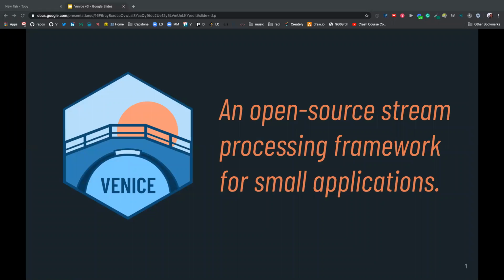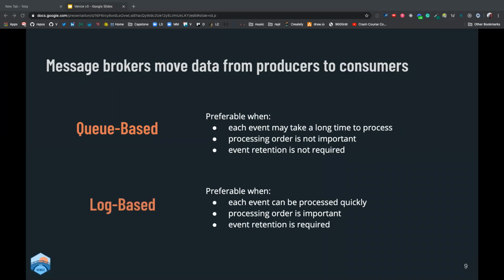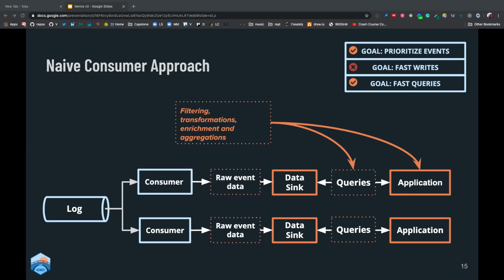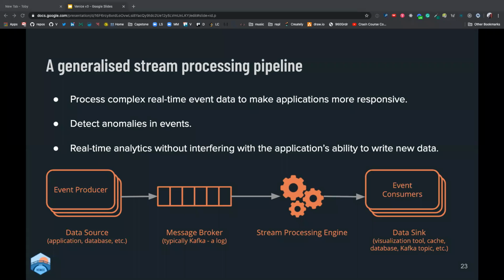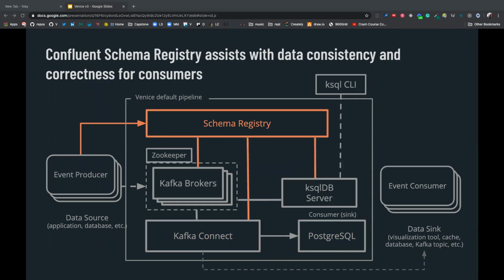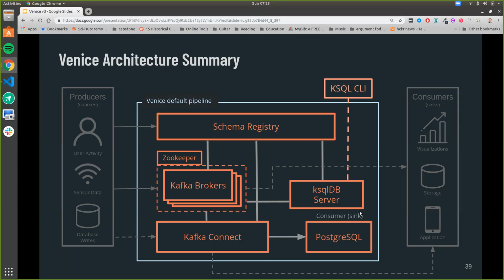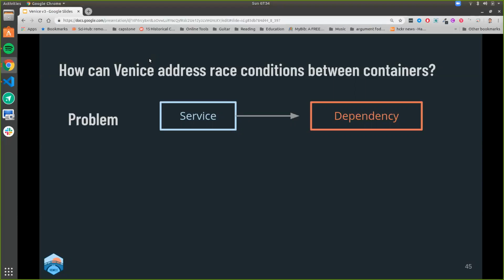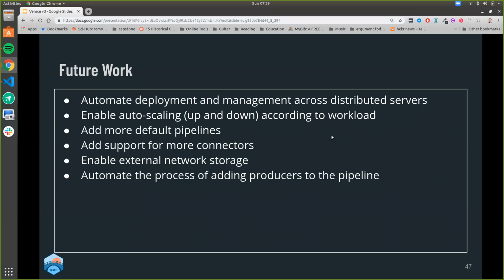Launch School Capstone Presentation: Venice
Venice, developed by Launch School students, David Perich, Nancy Trinh, and Melissa Manousos,  is an open-source framework for rapidly deploying and easily managing event stream processing pipelines for event-driven applications. Venice allows developers to focus on their application logic instead of their infrastructure. With a default pipeline, an intuitive command-line interface, and a web UI, Venice simplifies deployment and management for developers new to stream processing.